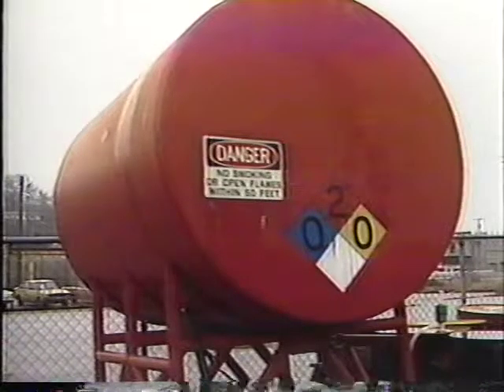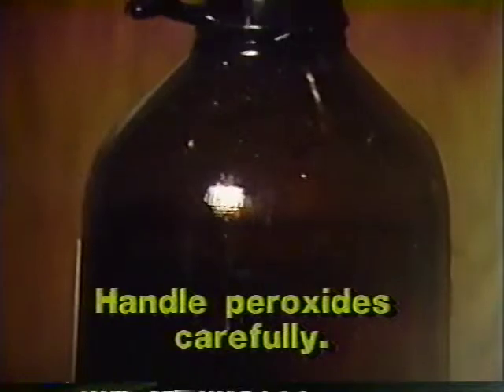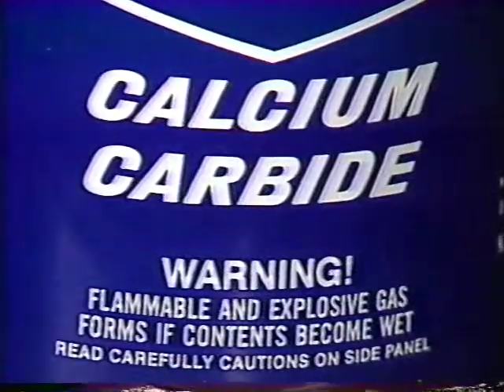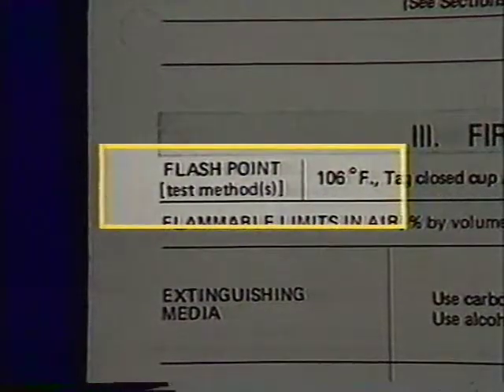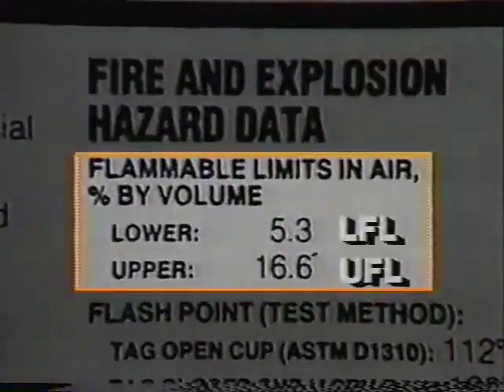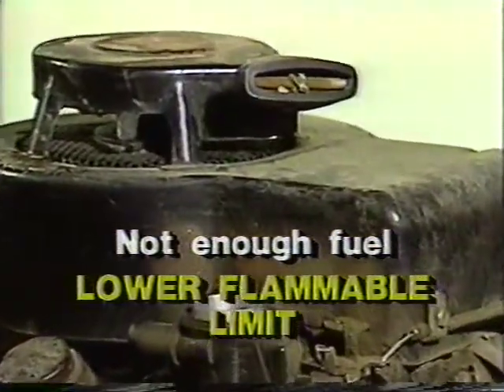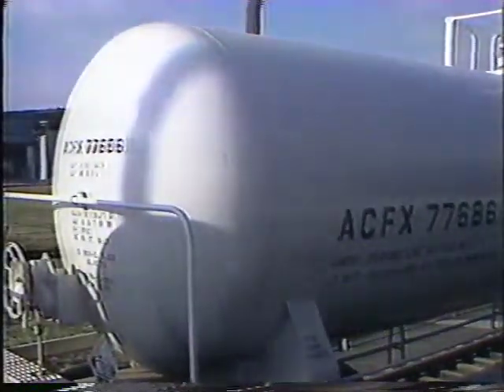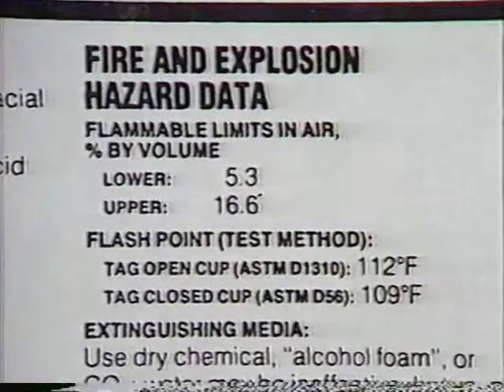Chemical Safety Fire & Explosion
Chemical Safety Fire & Explosion (Please note that copyrights of certain materials are not owned by the Steel Plant Museum of Western New York. Archival footages seen on this page are property of the Steel Plant Museum of Western New York)